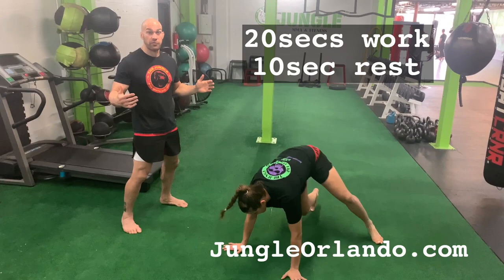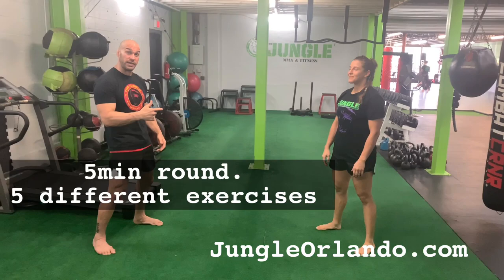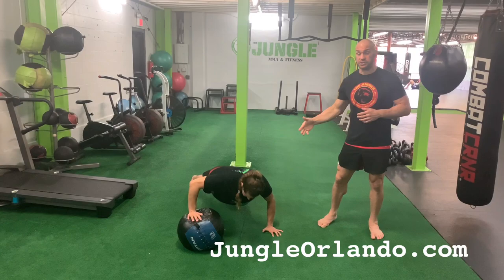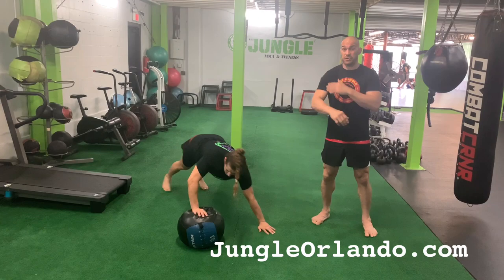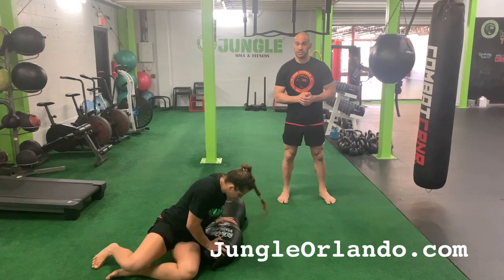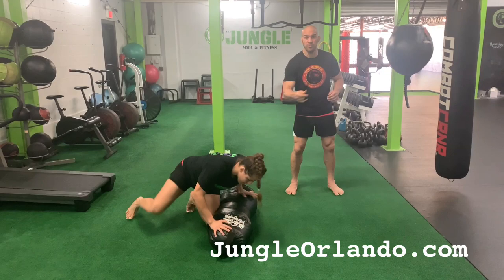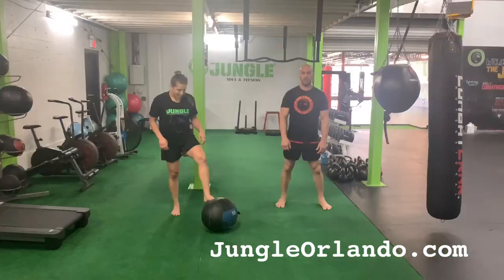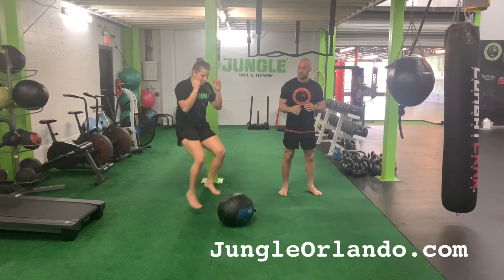UFC FIghter Felicia Spencer shows a great home Tabata work out.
AT home and need a great work out? Here you go!

JungleOrlando.com